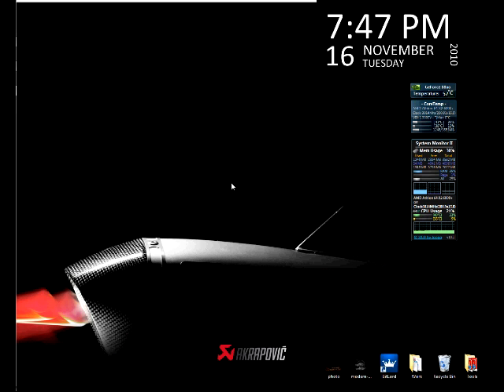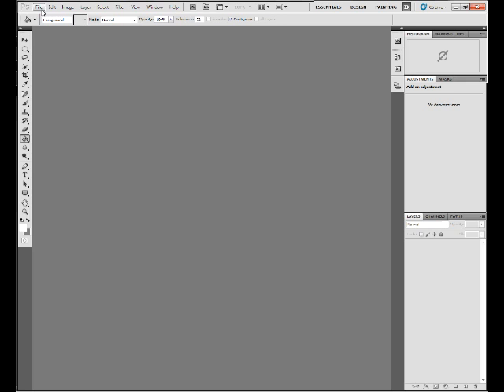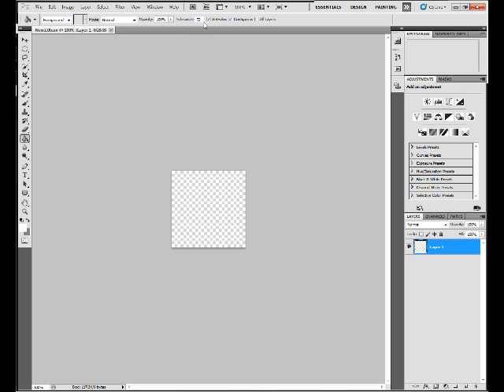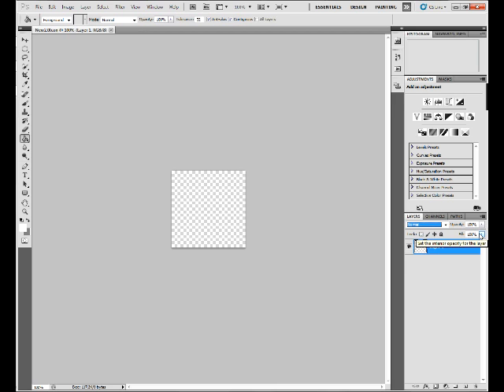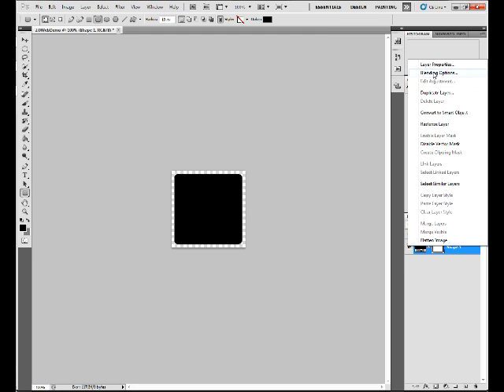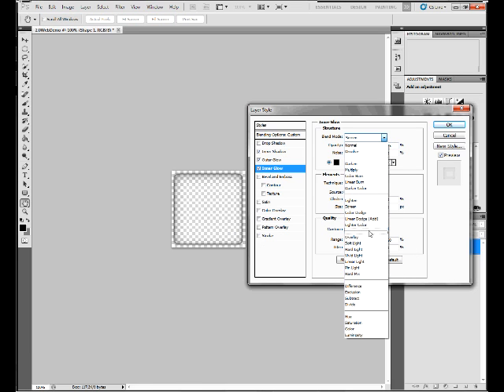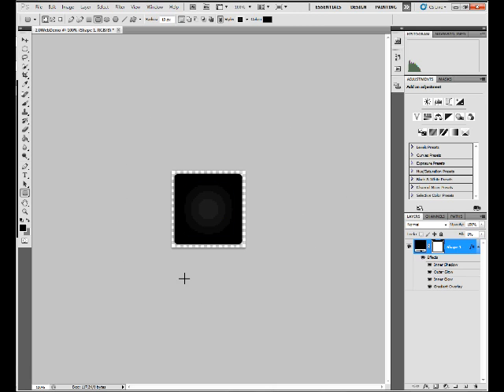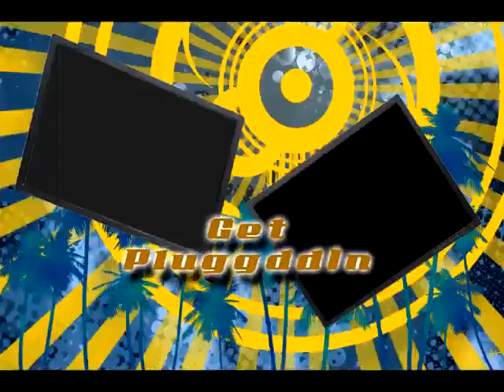Web 2.0 Glossy Icon Tutorial - for Mobile and Desktop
Tutorial for creating web 2.0 glossy icons to be used any way you can think of on your mobile device and desktop.
Please support your Android community and check out the team that provided this!

Phandroid

GeekTekneek

FluxBox Media